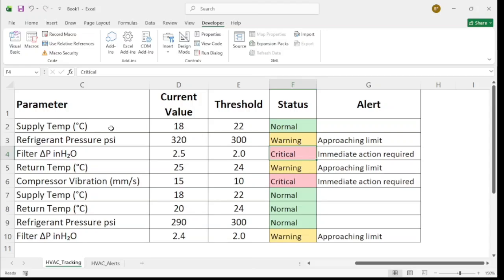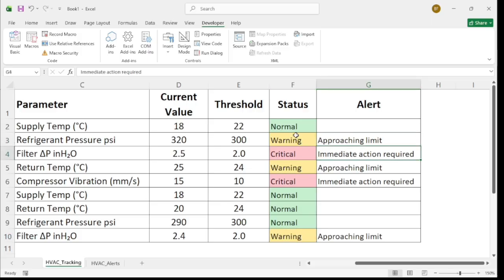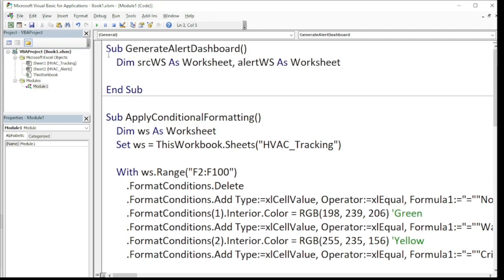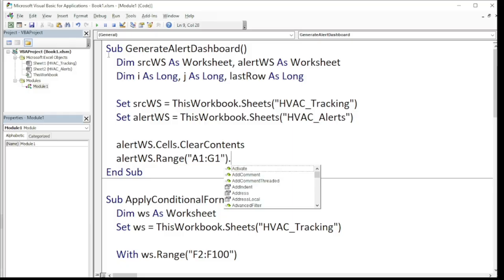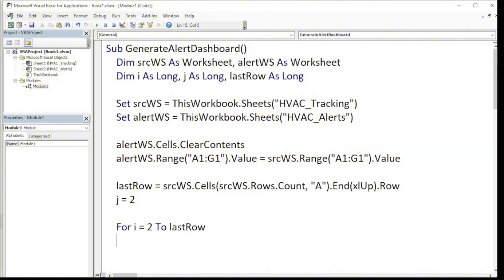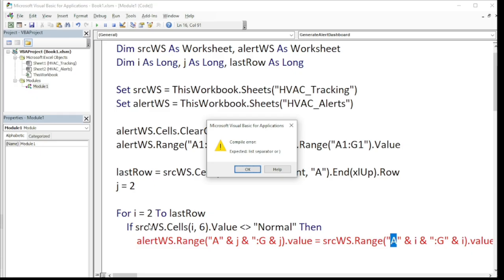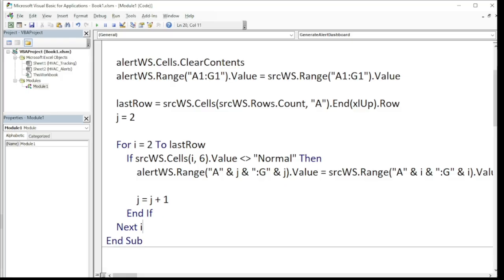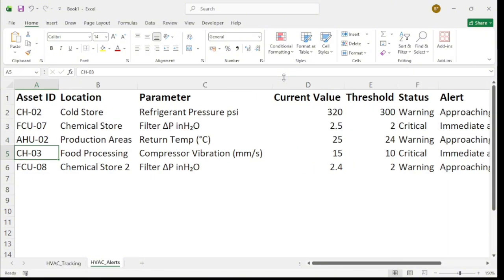How to Create HVAC Parameter Tracking Alerts Dashboard